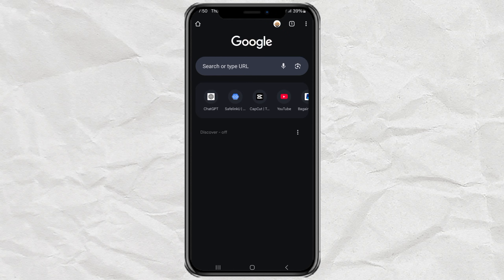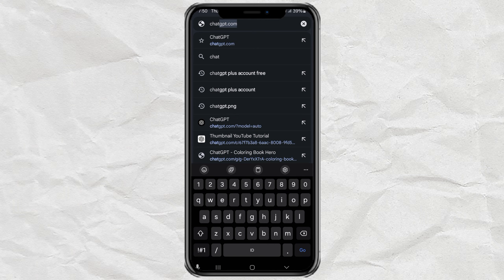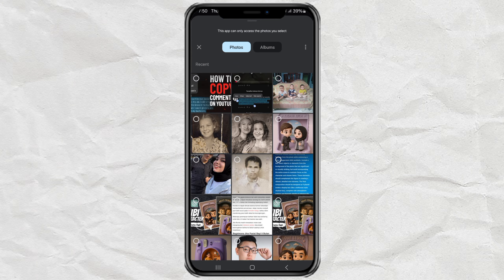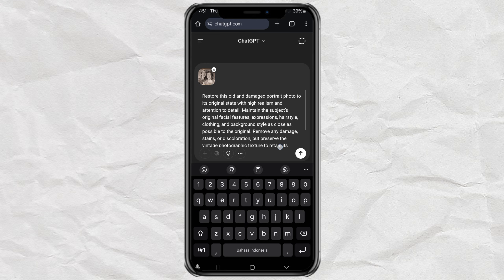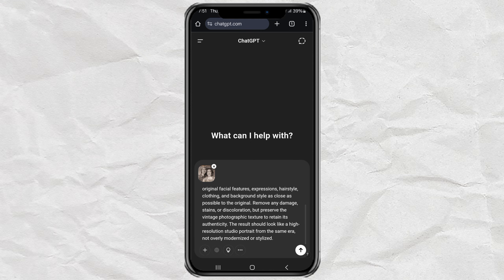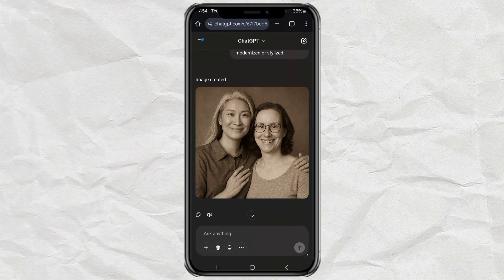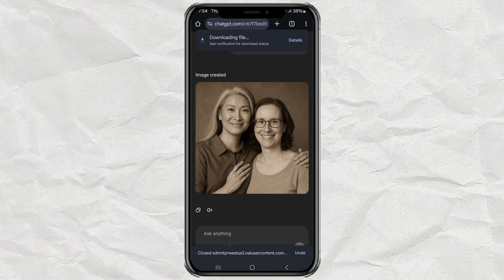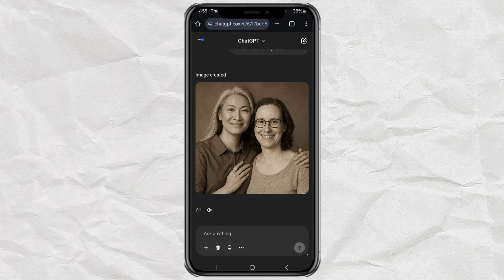How to Restore Old Damaged Photos for Free Using ChatGPT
How to restore old photos using AI free. Do you have old, damaged photos that you wish you could bring back to life? Good news — you can now restore them easily and for free using ChatGPT!

In this video, I’ll show you step-by-step how to upload your photo, enter a simple prompt, and watch the magic happen. You can even colorize your black-and-white photos with just a small tweak in the prompt!

No need for any editing apps or expensive software — just your browser and ChatGPT. Try it yourself and relive those memories!

Steps Covered in This Video:
1. Open ChatGPT in your browser.
2. Upload your old photo.
3. Copy and paste the prompt (provided below).
4. Tap send and wait.
5. Review the result and regenerate if needed.
6. Save your restored photo to your gallery

Prompt (copy this into ChatGPT):
"Restore this old and damaged portrait photo to its original state with high realism and attention to detail. Maintain the subject’s original facial features, expressions, hairstyle, clothing, and background style as close as possible to the original. Remove any damage, stains, or discoloration, but preserve the vintage photographic texture to retain its authenticity. The result should look like a high-resolution studio portrait from the same era, not overly modernized or stylized."

To add color: "Restore and colorized this photo ... "